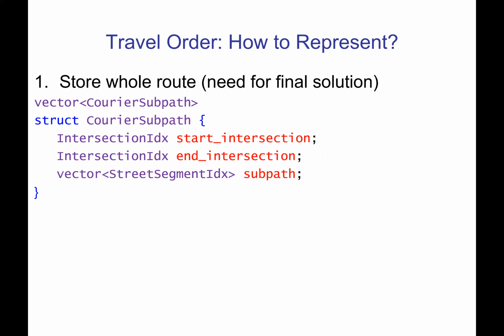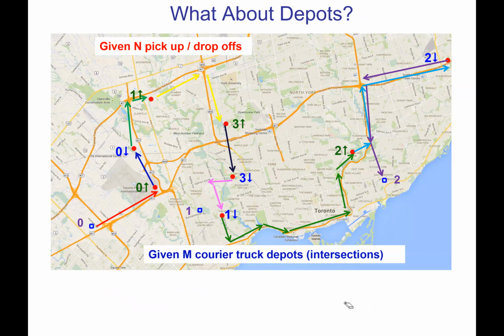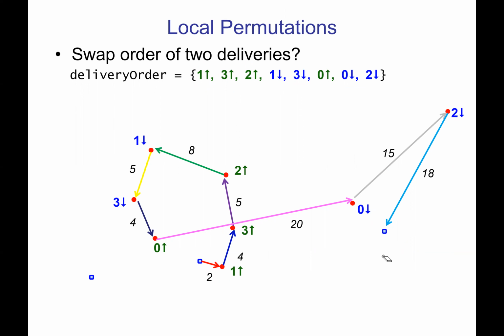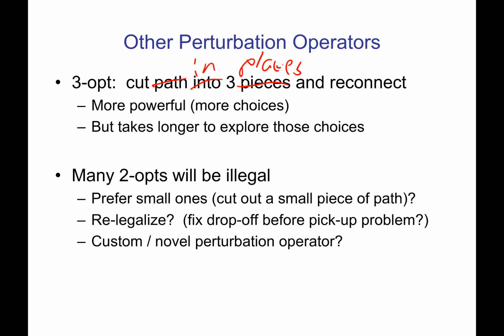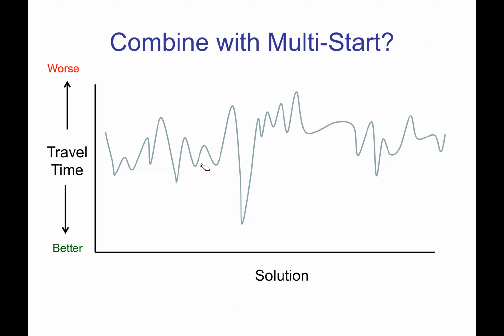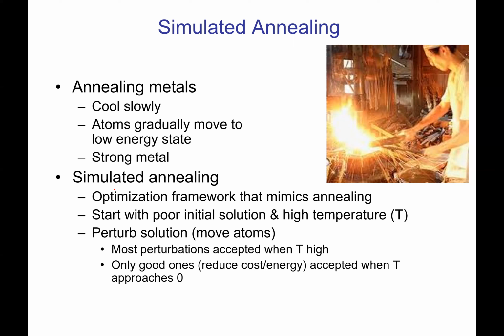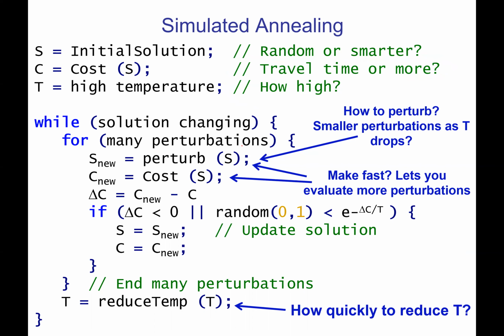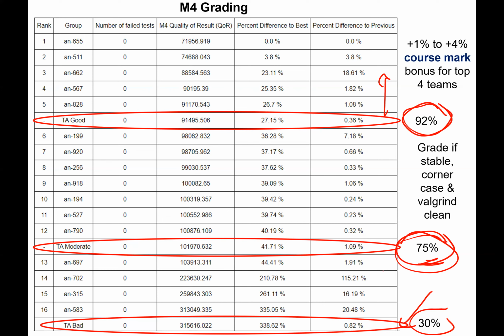lecture23 m4 iterative algorithms and hill climbing